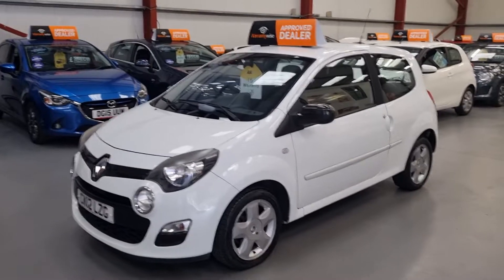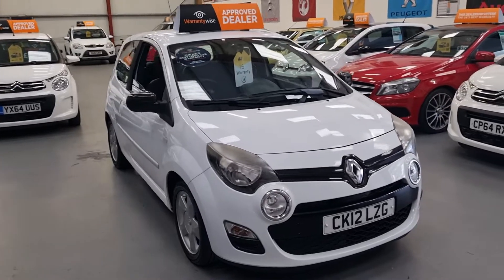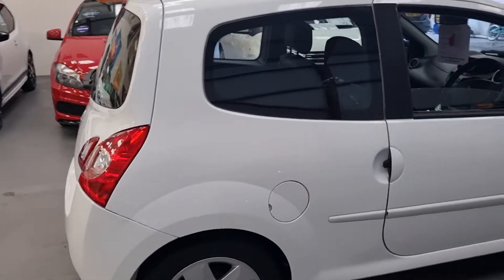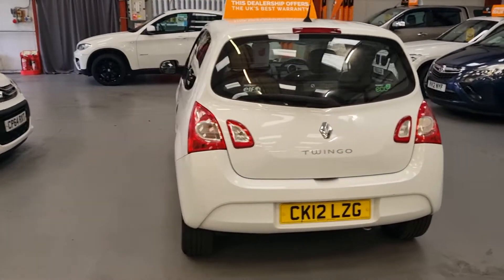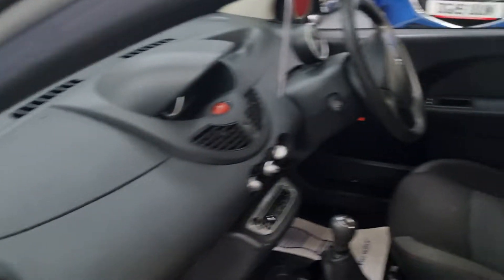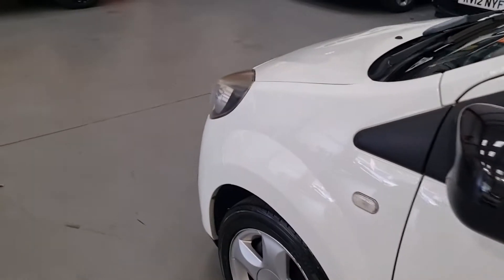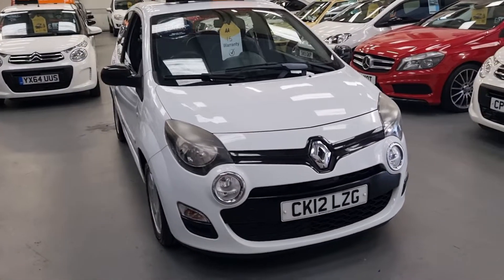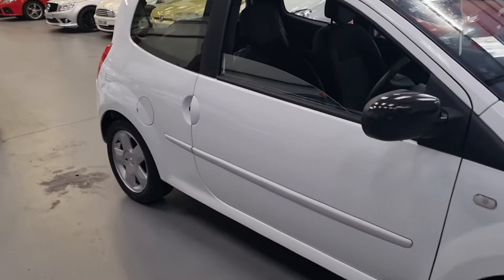2012 Renault twinge 1.2 dynamique